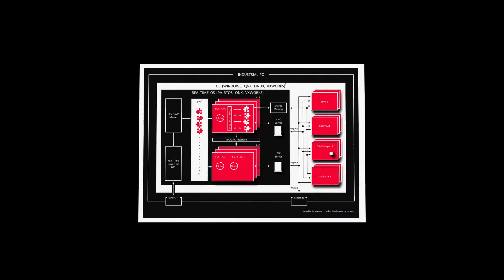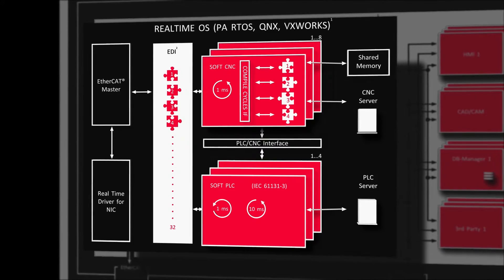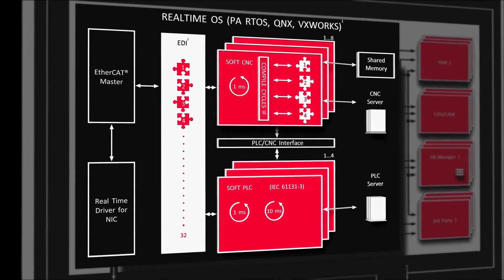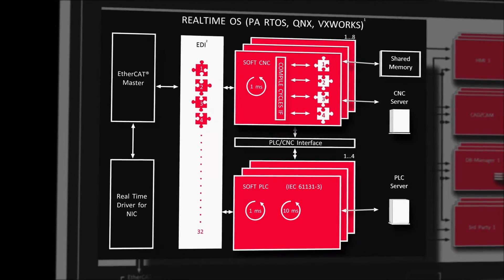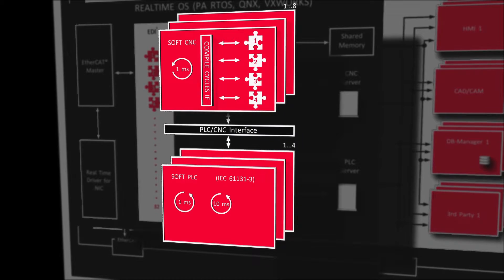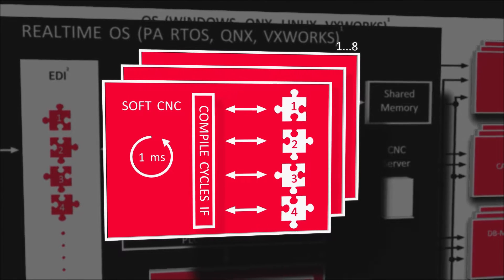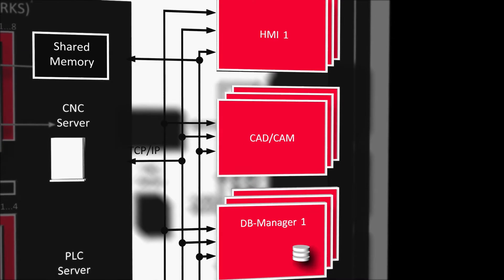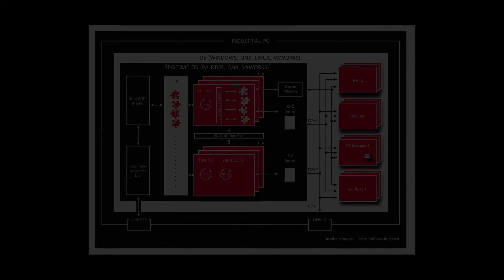Power Automation CNC Software Architecture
The world's most powerful and most open Soft-CNC.

- Create your own CNC control according to your requirements.
- Decide to develop whatever you want, whenever you want.
- Keep your Know-how and don't share it with the CNC supplier.
- Give the CNC your own look and feel and separate your machines to create a better market position.